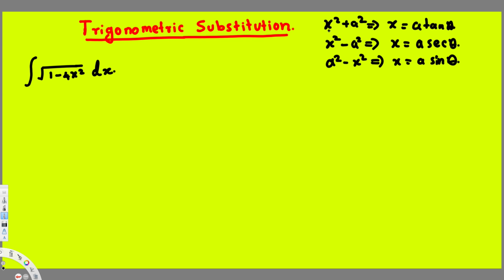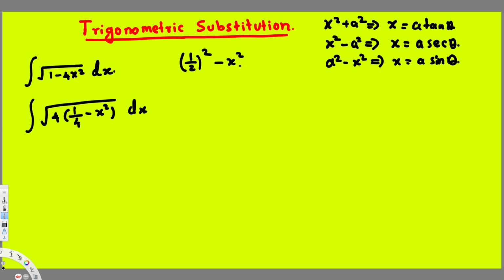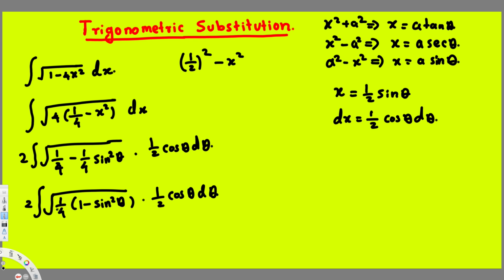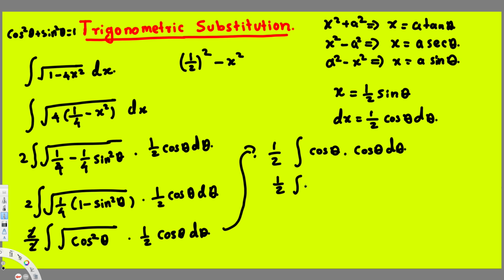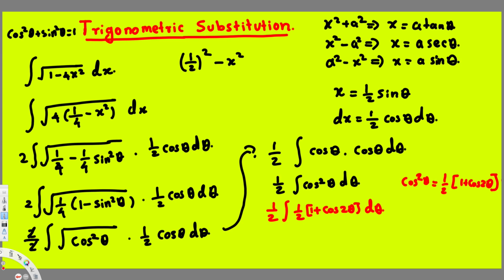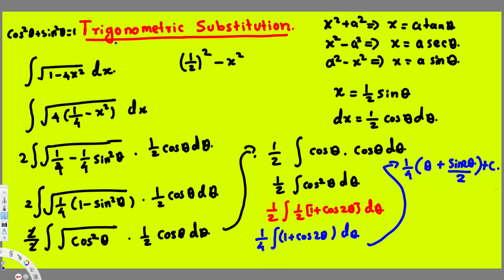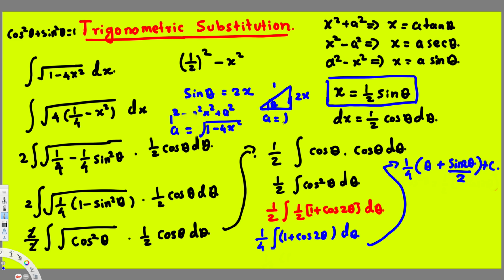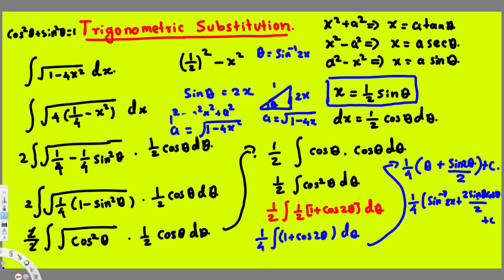Trigonometric Substitution #6 - Integral Calculus